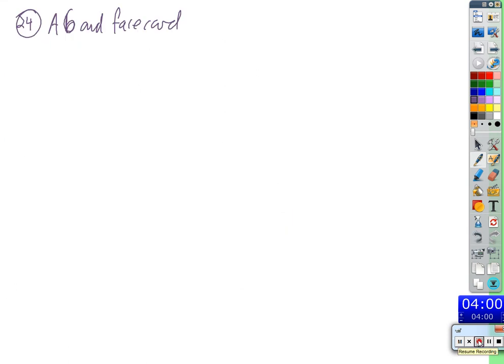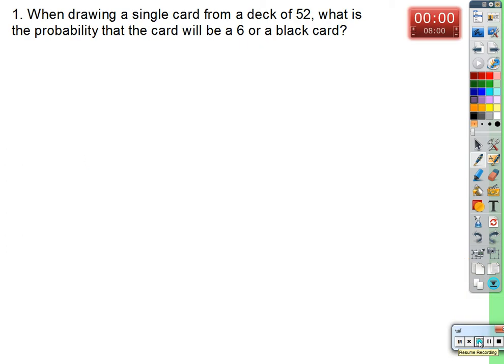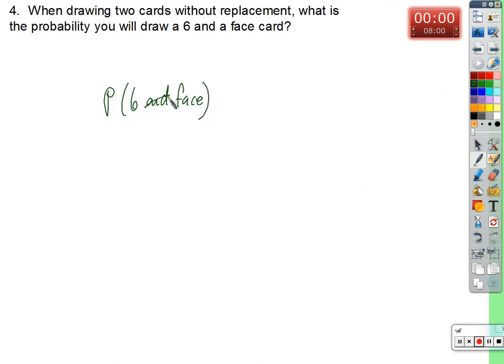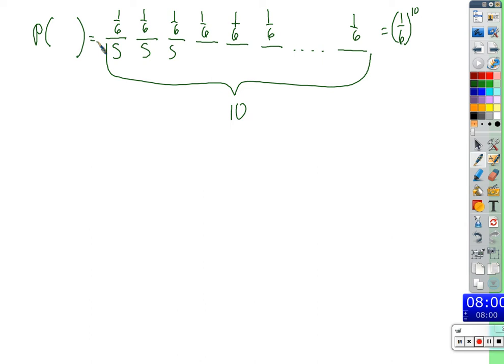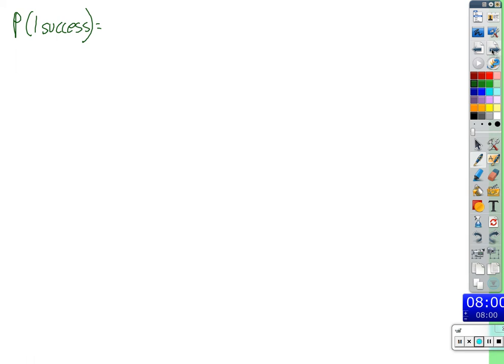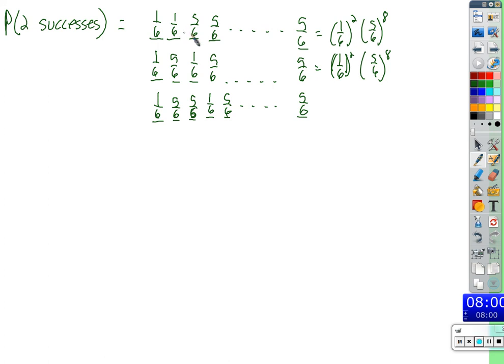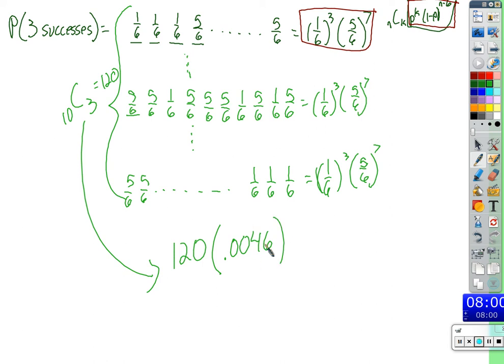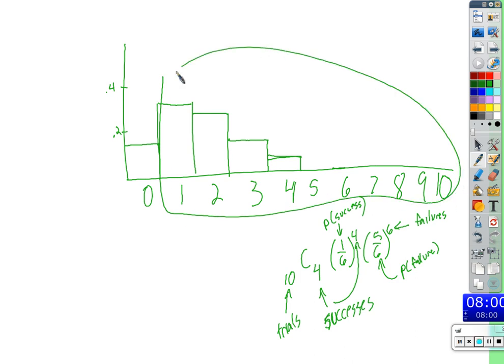Period 6: 10.6: binomial probabilities